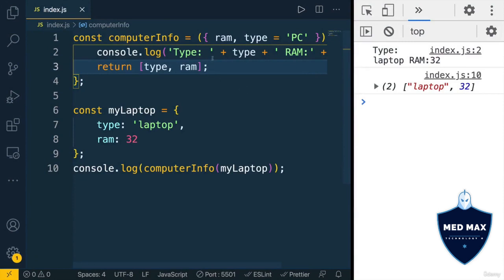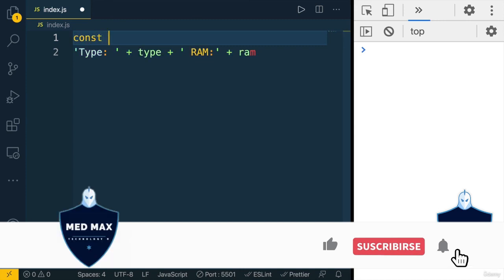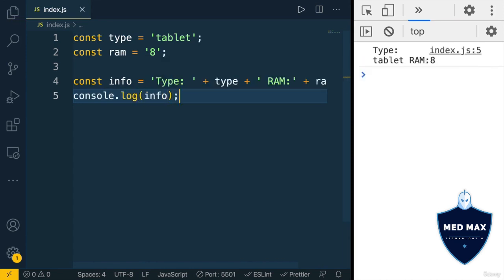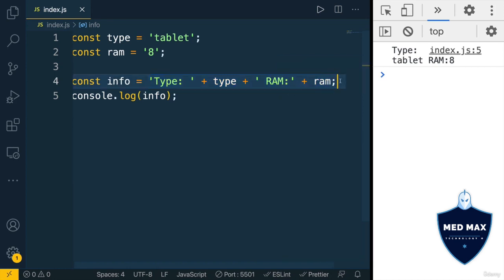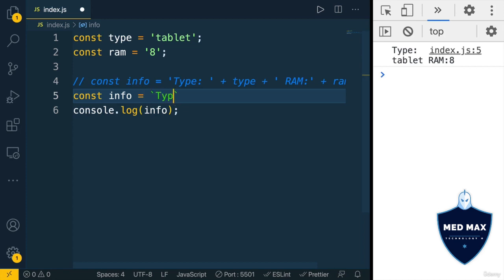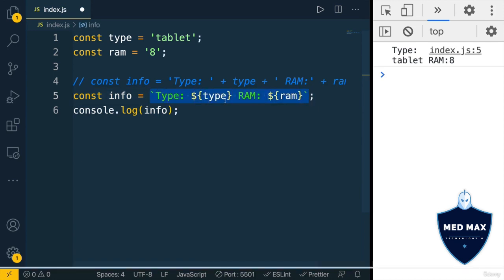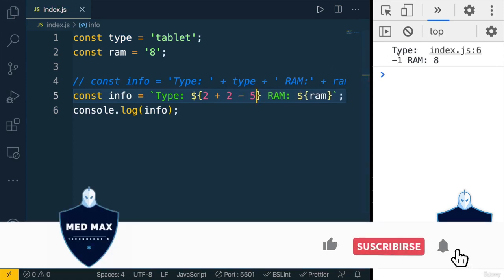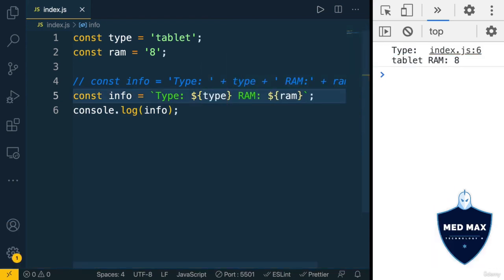Template String Literals - Episod 37